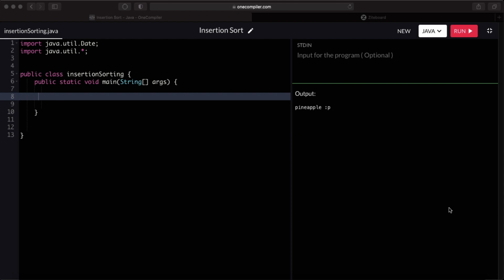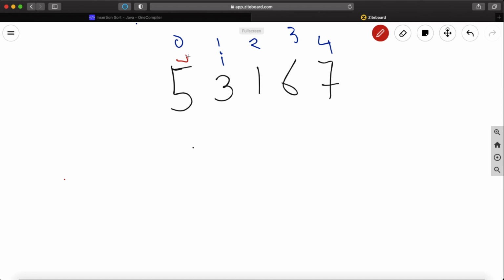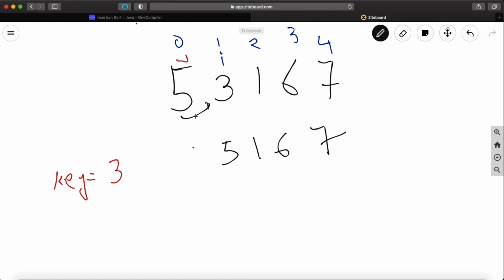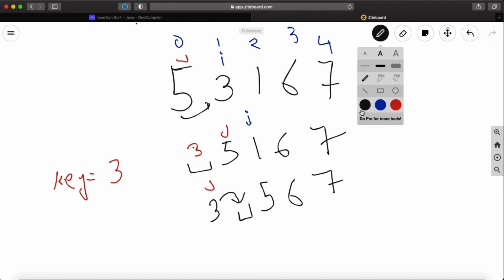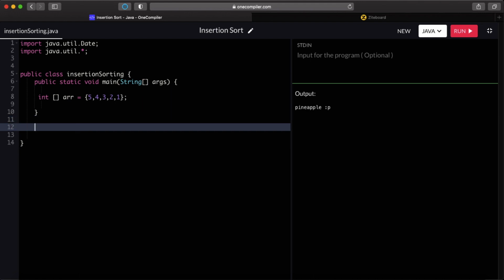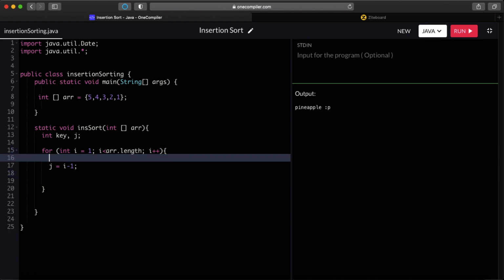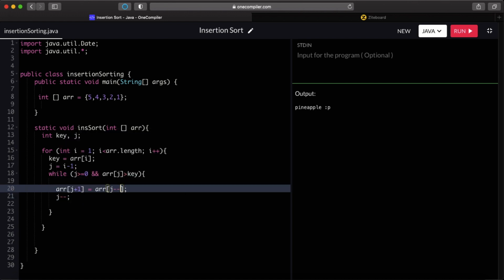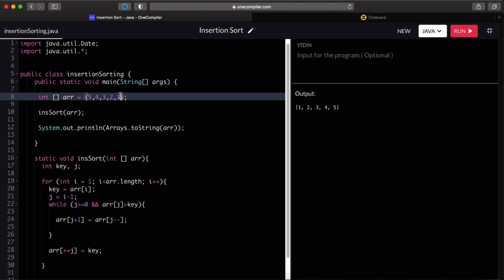Insertion Sort - Implementing and Understanding (Java)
In this video, the implementation of Insertion Sort has been demonstrated. Although, not an optimal algorithm for sorting Insertion Sort is definitely better than Bubble and Selection sort in many cases. This algorithm is suitable for small sets of data.

The time complexity of Insertion Sort is big O(n^2), worst case.